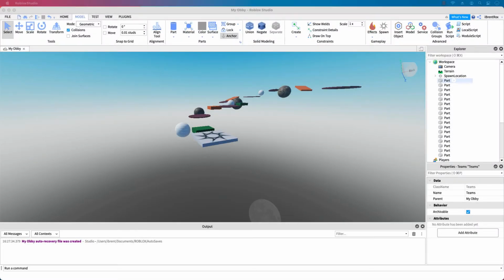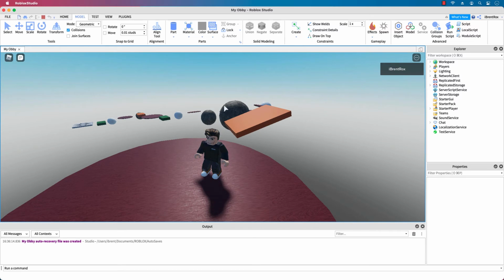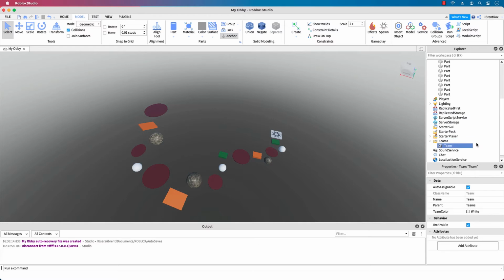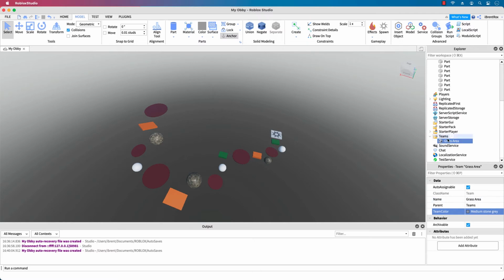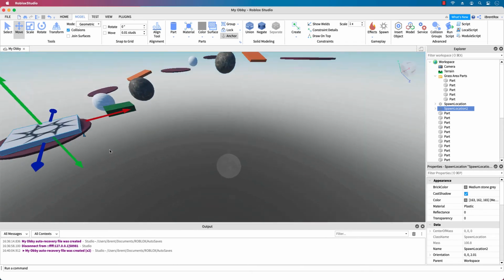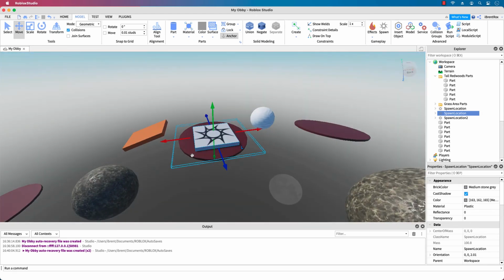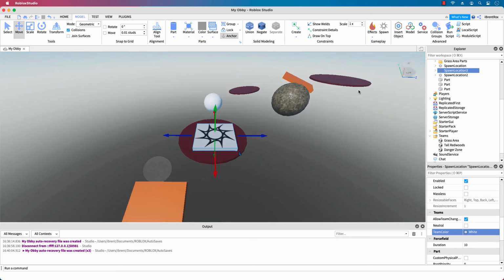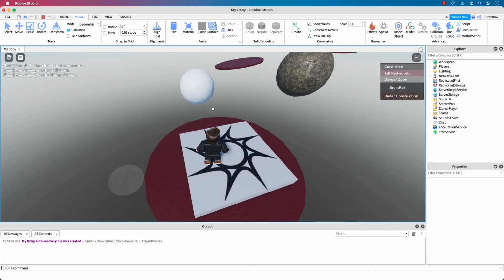5 - Checkpoints - Intro to Roblox Studio Tutorial. Build your own Obby!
Here we finish up the game by adding checkpoints.